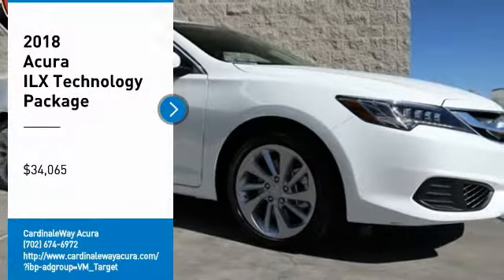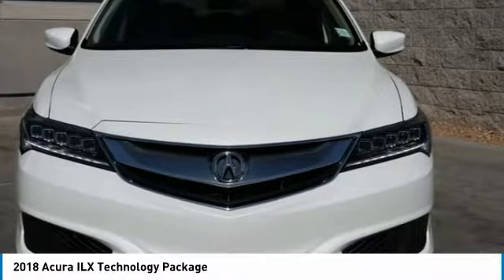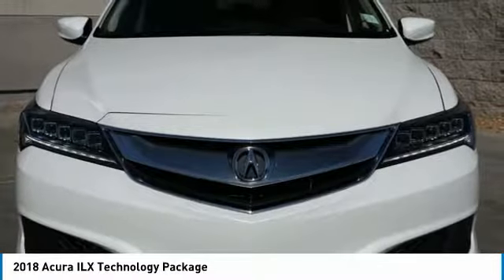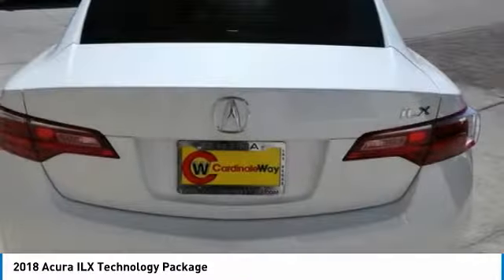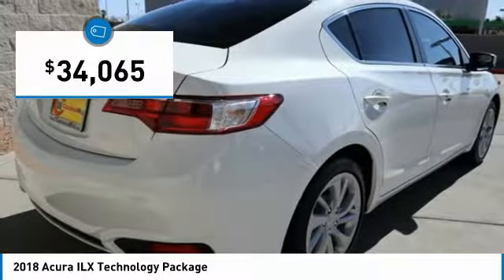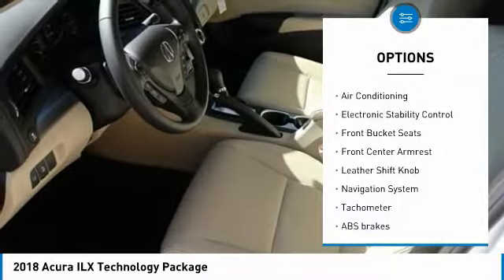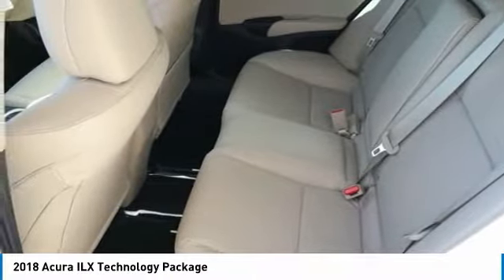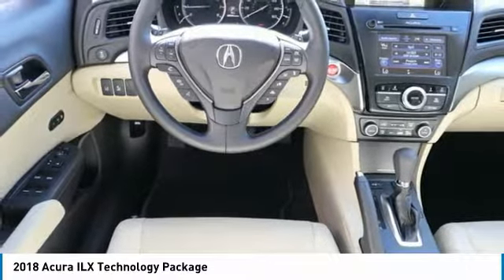2018 Acura ILX Las Vegas NV AJ563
2018 Acura ILX Technology Package

CardinaleWay Acura
7000 West Sahara Ave